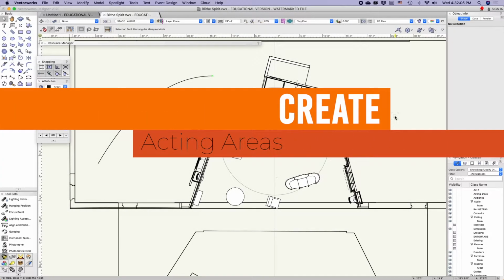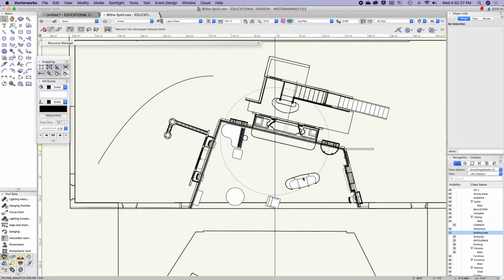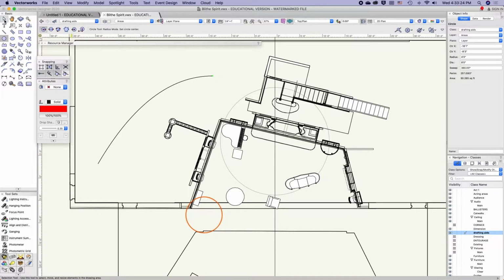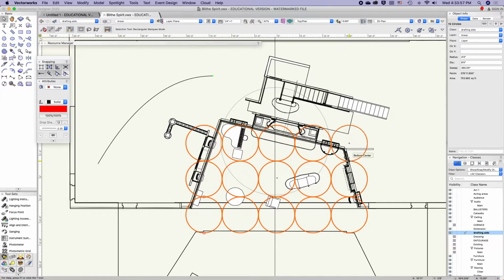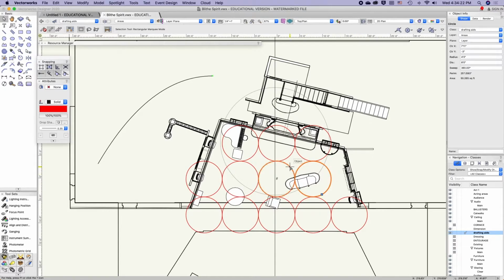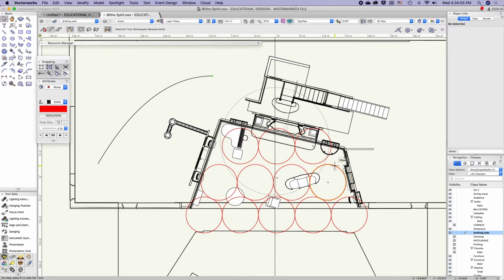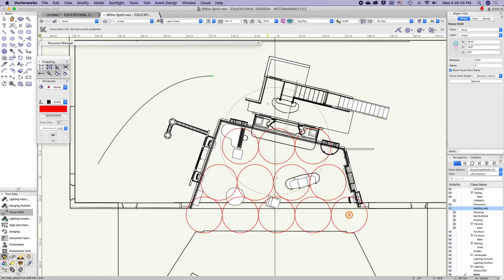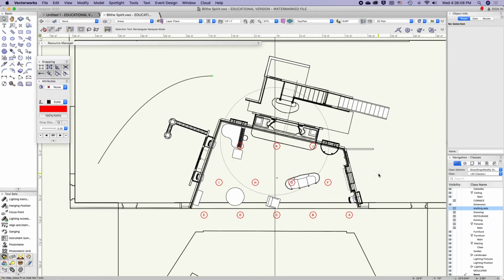Acting Areas Tutorial